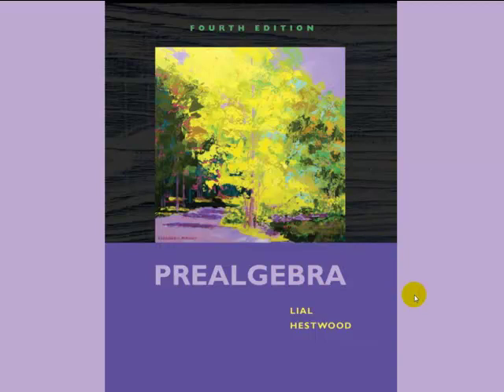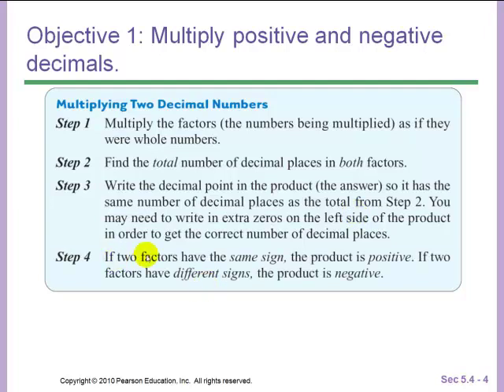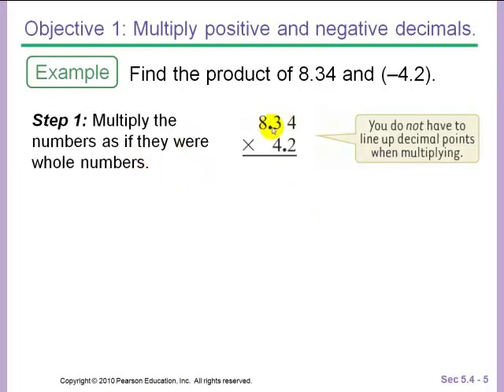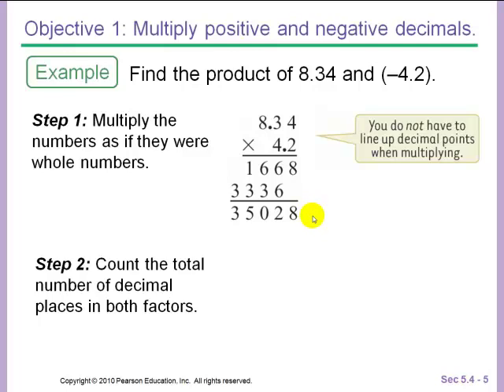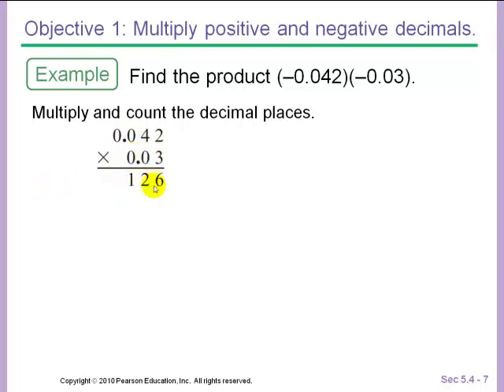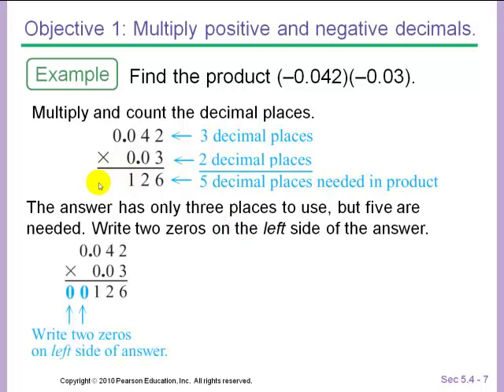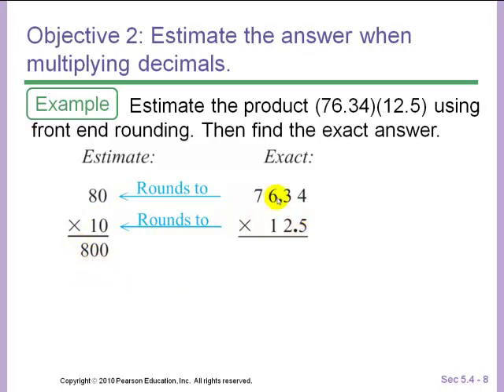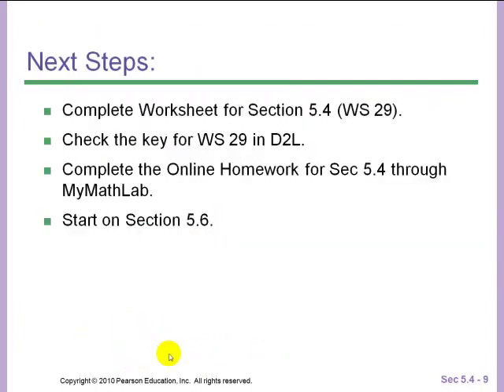Sec 5.4 - PreAlgebra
This is the Section 5.4 powerpoint lecture video for PreAlgebra. Multiplying decimals.